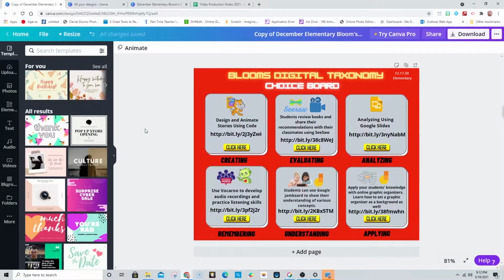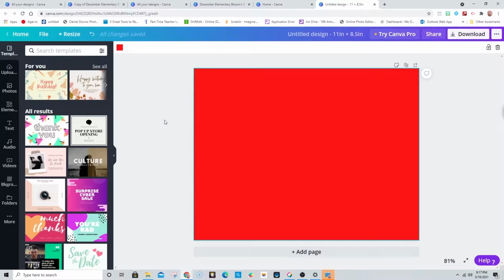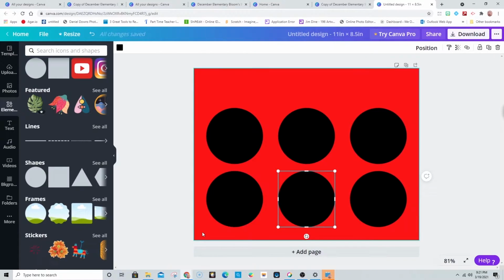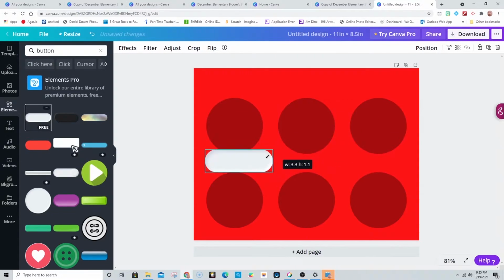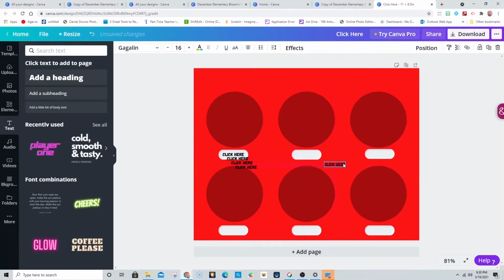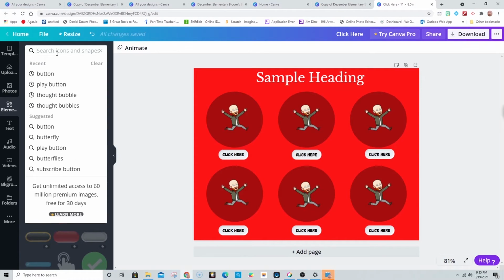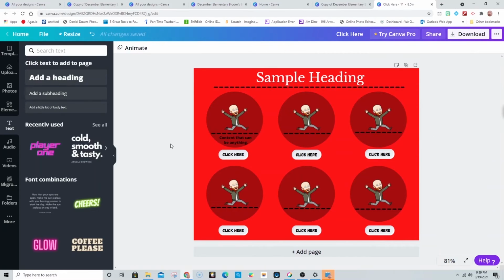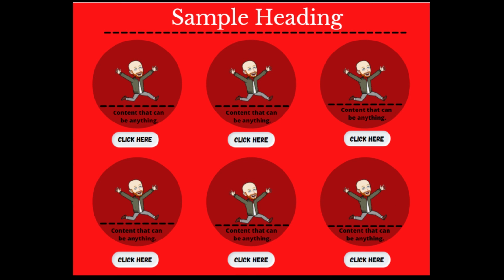How to Design A Poster with PDF Clickable Links In Canva!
Connect:
0:00 - Introduction: How to Make a PDF Poster with Clickable Links
0:23 - Overview of the Graphic to be Created
1:07 - Getting Started with Canva
1:43 - Choosing Template and Size for Your Design
2:18 - Reviewing the Elements of the Graphic
3:06 - Creating a Design from Scratch
3:38 - Selecting Custom Size and Understanding Canva Units
4:48 - Changing Background Color
6:12 - Adding Shapes to the Design
6:48 - Repetition and Aligning Elements in Canva
9:02 - Duplicating Elements and Adjusting Spacing
10:02 - Fine-Tuning and Grouping Shapes
11:19 - Adjusting Transparency of Elements
12:44 - Adding Text to the Design
13:12 - Adding Buttons to the Design
14:33 - Adjusting Button Placement and Duplicating
16:05 - Adding Clickable Text Inside Buttons
17:23 - Choosing Font and Styling the Text
21:05 - Underlining Text Using Shape Tools
22:20 - Aligning and Adjusting Underlines
26:18 - Adding Icons to the Design
28:27 - Making the Buttons Clickable Links
29:01 - Important Notes on Clickable Links in PDF Format
31:00 - How to Add a Link to a Button in Canva
32:00 - Downloading the Final Design as a PDF
32:22 - Conclusion and Tips for Sharing Your PDF

In this video, we'll show you how to design a poster with PDF clickable links and uploaded images & text using Canva.

Poster design is a great way to promote your business, event, or product. With Canva, you can easily create a beautiful poster that features PDF clickable links and uploaded images & text. This video will show you how to use Canva to create a custom poster in minutes!

Learn how to design a poster with PDF clickable links and uploaded images & text using Canva. Canva is a fantastic tool for creating visual content that can be used in a variety of ways. This tutorial will show you how to use Canva to create a stylish poster that is both effective and easy to use.In this tutorial, we'll show you how to design a poster with PDF clickable links and uploaded images & text using Canva.

Canva is a great way to create posters and other graphics for your website or presentations. After watching this tutorial, you'll be able to create a beautiful poster in minutes!Learn how to make a make with clickable links and how to download the poster. The video also includes an overview of adding images, duplicating graphics, and editing text.